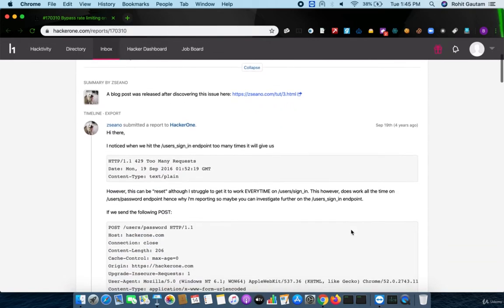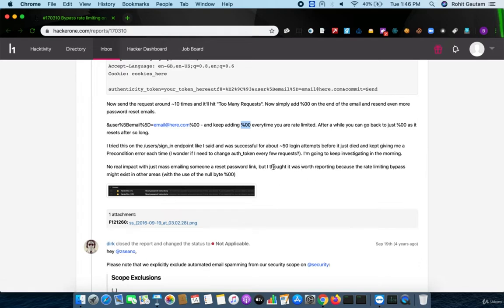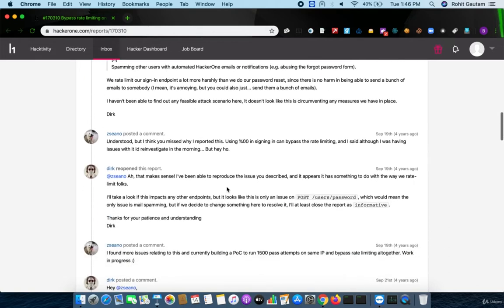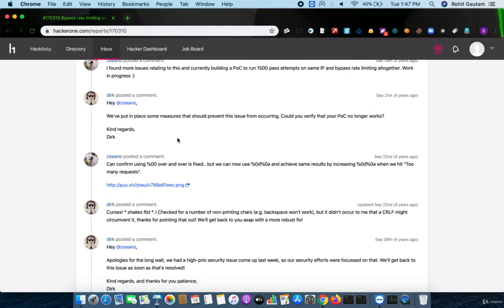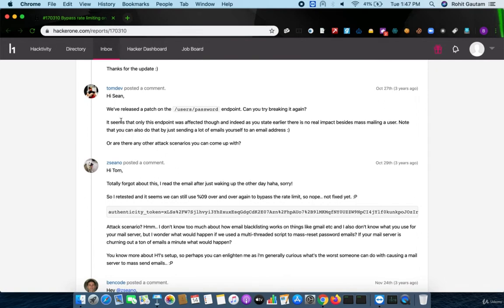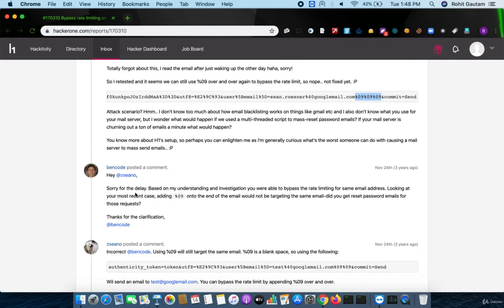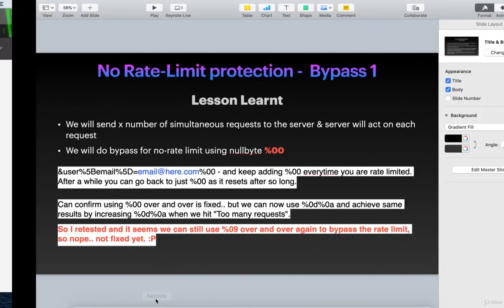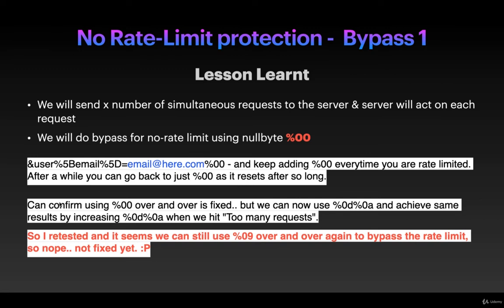11 No Rate Limit Bypass Report Breakdown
Ethical Hacking Penetration Testing & Bug Bounty Hunting

5. No Rate-Limit Attacks